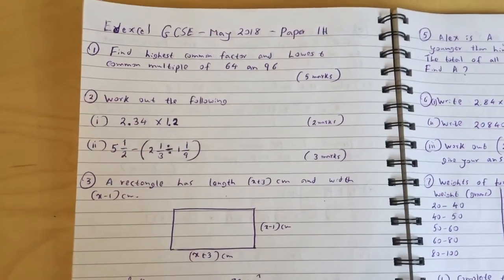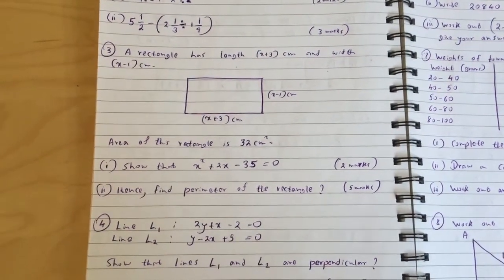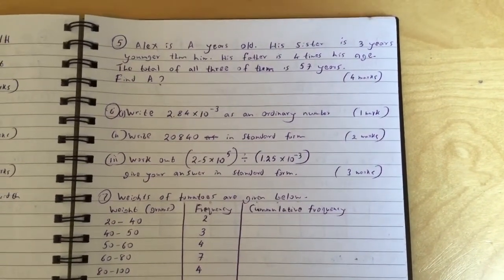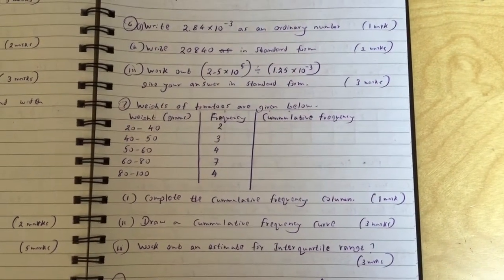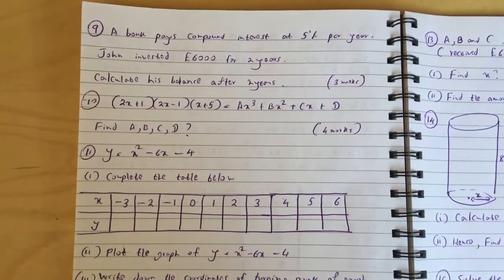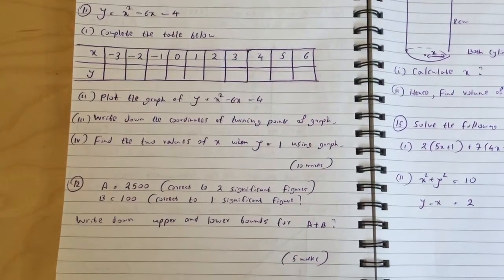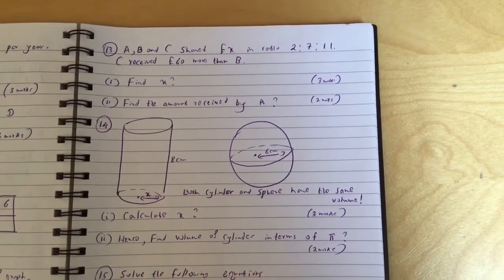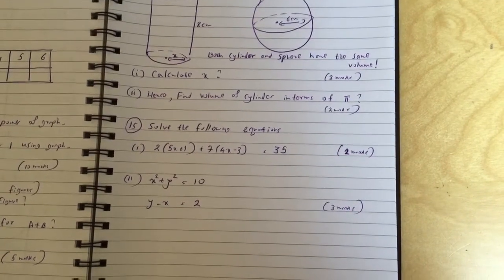Edexcel GCSE Mathematics Paper 1H May 2018 (Potential Paper)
This is a potential paper for paper 1H of Edexcel GCSE exam